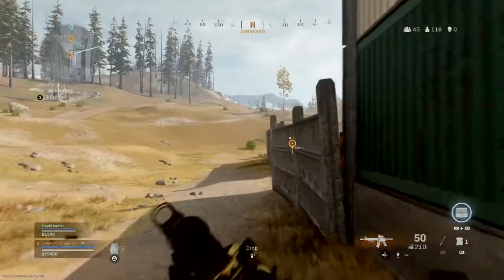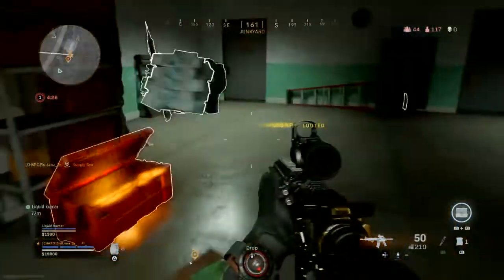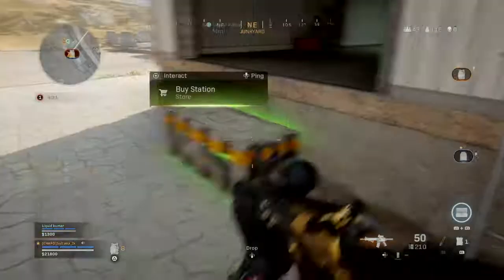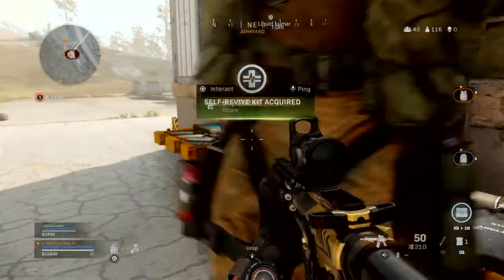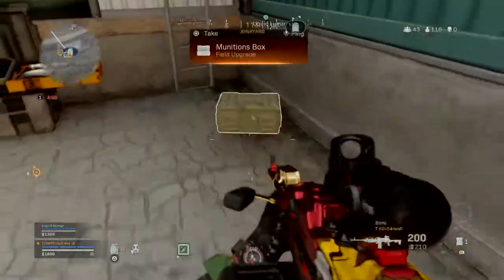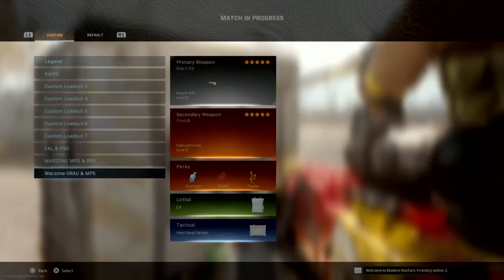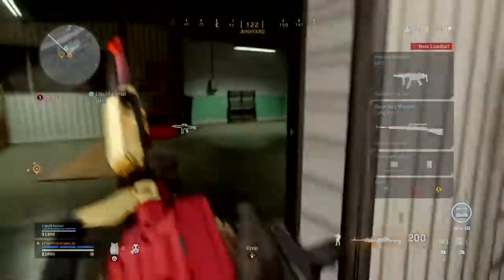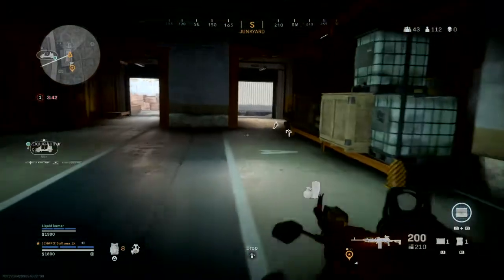Warzone Bunker Access Code Hidden Door.. Warzone Bunker Location.. ( Modern Warfare Warzone )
Welcome to a video about how to open the bunker.
Acces this code: 87624851 for the bunker nearby storage town..

Thanks for the support by the way !